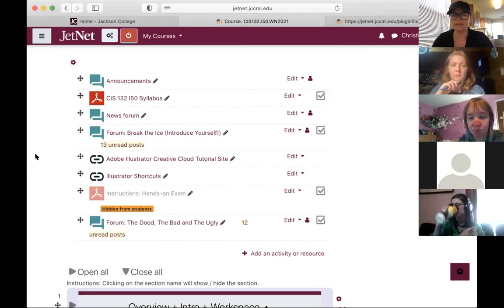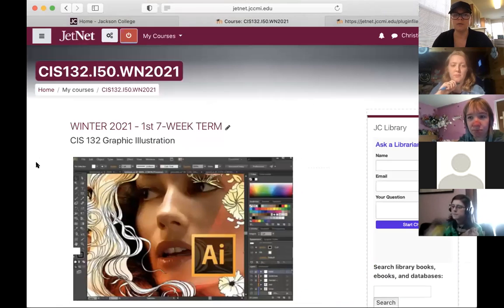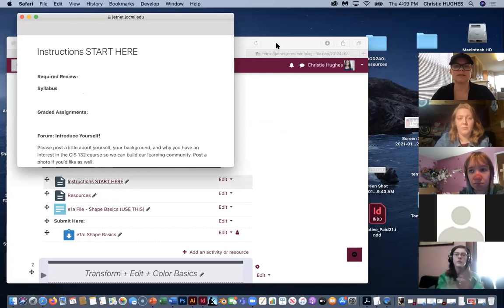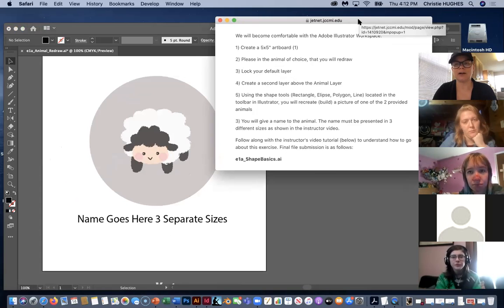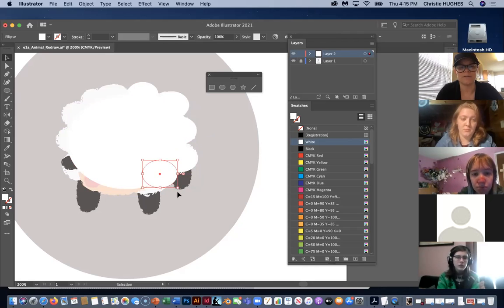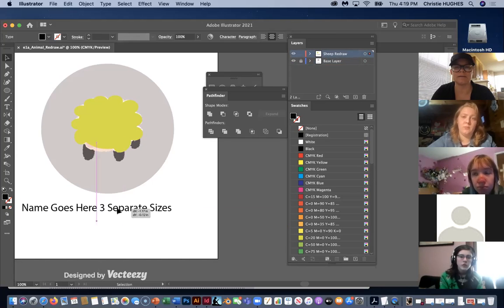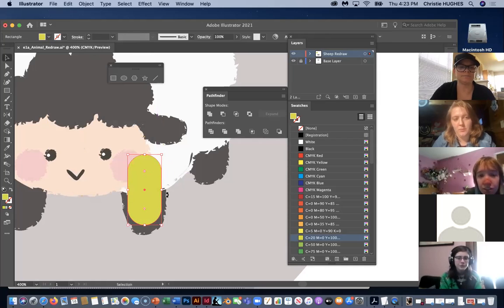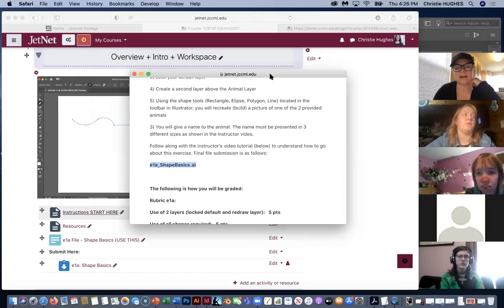CIS 132 WN 21 Unit 1